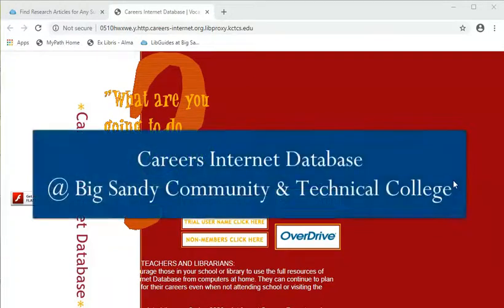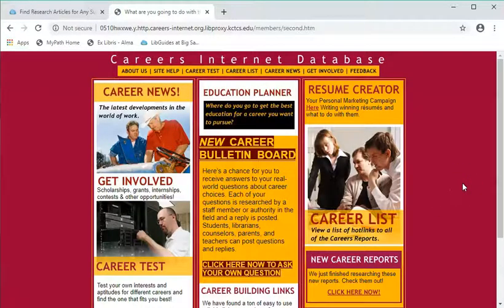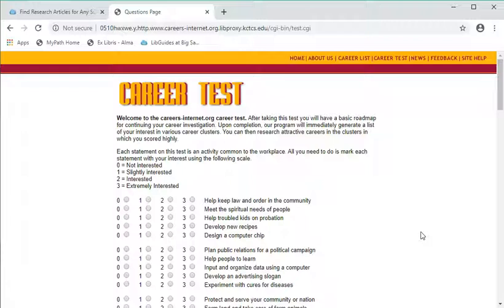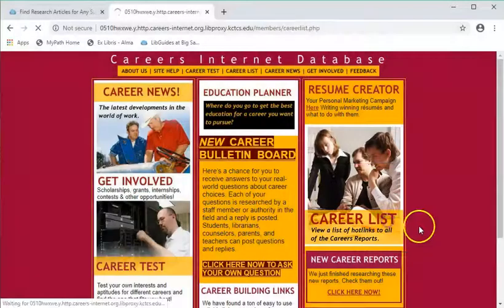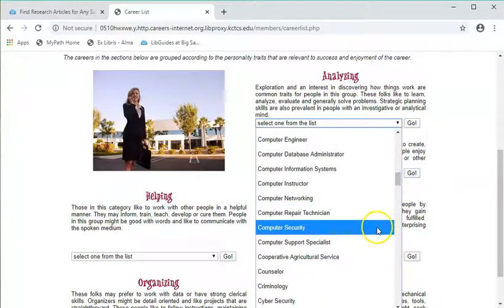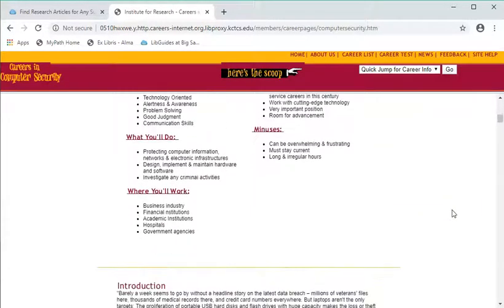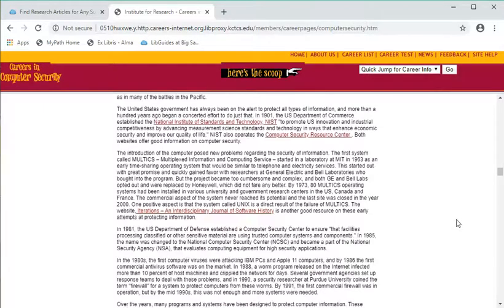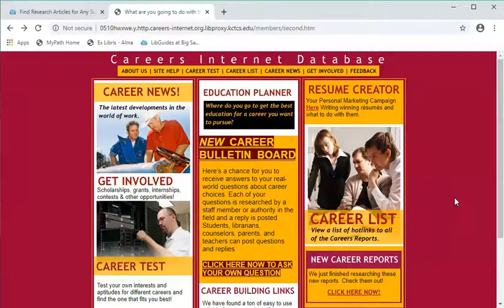Careers Internet Database @ Big Sandy Community & Technical College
A brief introduction to the Careers Internet Database.